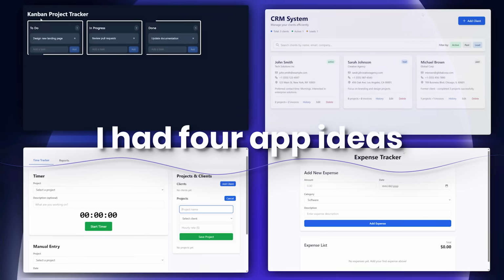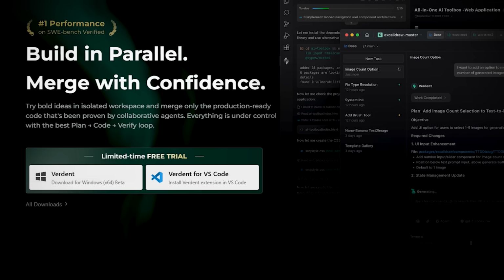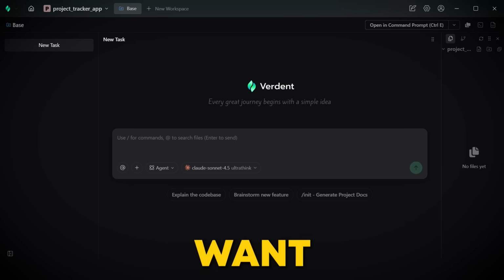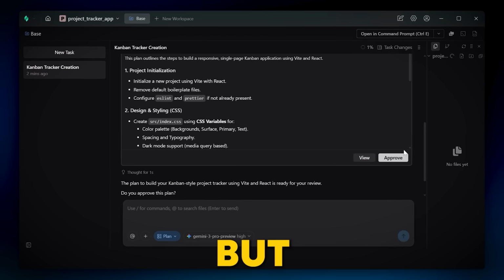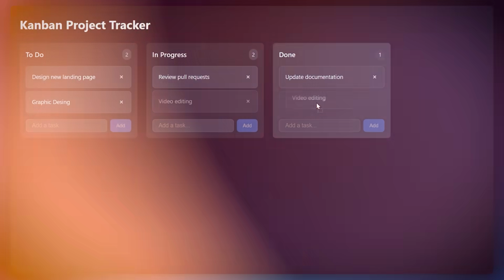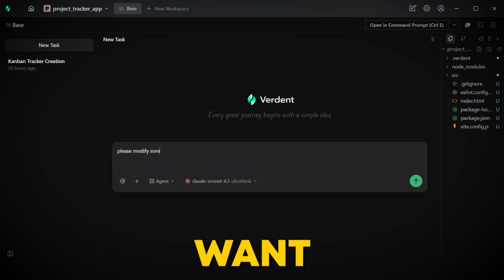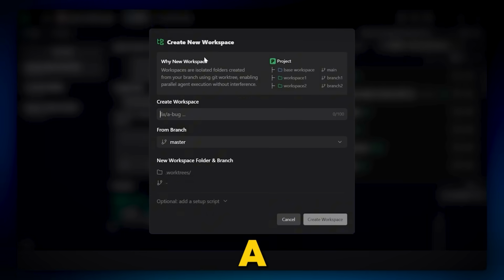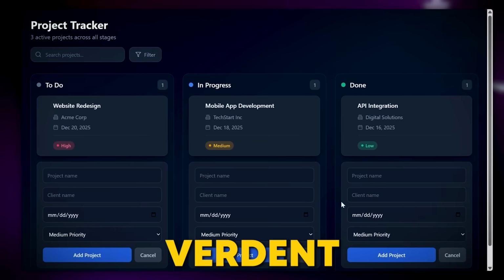I Built 4 Apps at the SAME TIME Using This AI Coding Agent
Last week, I had four app ideas I wanted to build. Normally? That would take me days building one, waiting, then moving to the next. But with Verdent, I built all four at the SAME TIME.

Moreover, Verdent isn't just another AI coding tool it's an AI AGENT that scored 76.1% on SWE-Bench Verified, which puts it ABOVE Claude Code and Codex. Founded by Zhijie Chen, former Head of Algorithms at TikTok, this tool is built by someone who knows scale.

TIMESTAMPS:
0:00 - 4 Apps Built Simultaneously (Proof)
0:30 - Installation & Setup
0:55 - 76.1% SWE-Bench Score (Beats Claude Code)
1:15 - Desktop App vs VS Code Extension
1:40 - Interface Overview
2:00 - Plan Mode vs Agent Mode Explained
2:25 - Building Project 1: Kanban Tracker
2:55 - Building Project 2: Time Tracker
3:20 - Building Project 3: Client CRM
3:40 - Building Project 4: Expense Tracker
4:00 - All 4 Running in Parallel (Live)
4:45 - Results: All 4 Apps Working

WHAT YOU'LL LEARN:
First, how to build multiple projects in parallel (no waiting!)
Additionally, when to use Plan Mode vs Agent Mode
Furthermore, how Workspaces protect your production code
Moreover, how DiffLens and Code Review catch bugs early
Finally, why 76.1% SWE-Bench matters for real-world coding

APPS BUILT IN THIS VIDEO:
Kanban-Style Project Tracker (drag & drop, priority colors)
Time Tracker (clients, projects, timer, manual entry, history)
Client CRM System (professional details, filtering)
Expense Tracker (categories, dates, descriptions)

Drop a comment telling me which feature you're most excited about! If you want me to go deeper on any specific thing, let me know and I'll make a dedicated video.

Verdent AI: The Parallel Coding Tool That Changes EVERYTHING
I Built 4 Apps